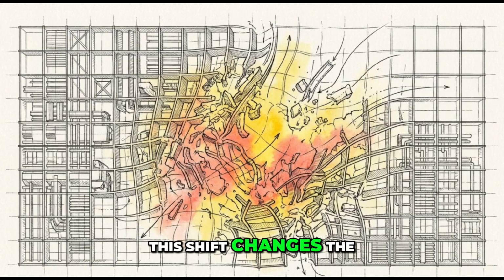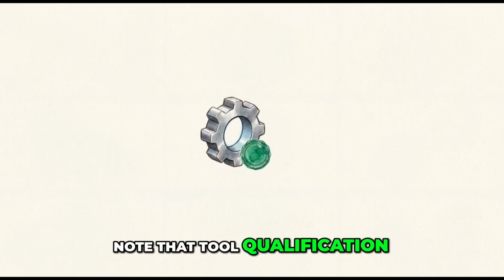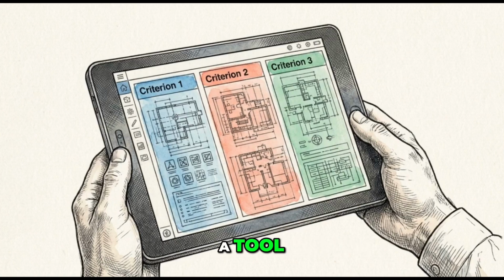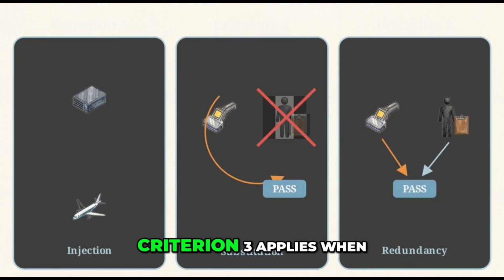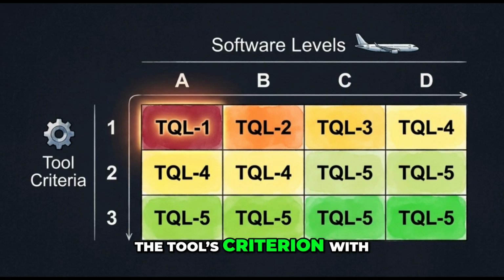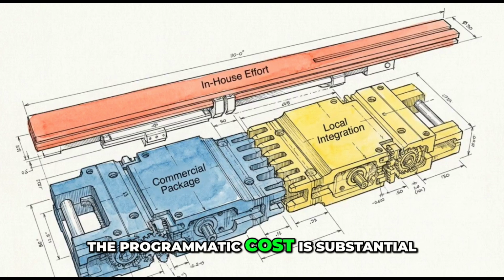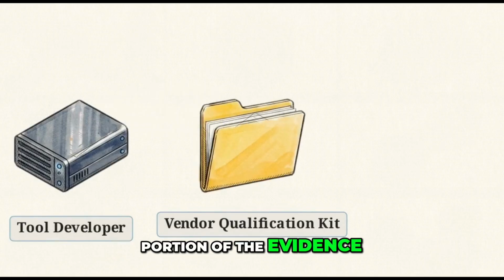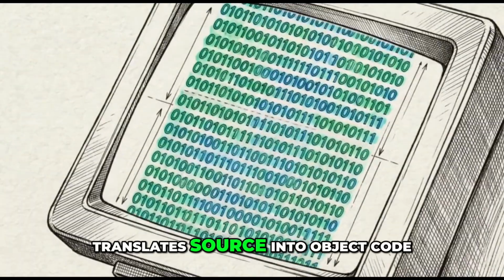Nobody Wrote This Code | DO-330 Tool Qualification Explained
Modern aerospace software is increasingly generated automatically from models rather than written by hand. That shifts the certification problem: you are no longer verifying a programmer's work, you are trusting a tool.

DO-178C addresses this with a deliberate choice. Either you verify the tool's output, or you qualify the tool itself under DO-330. Qualification is not extra rigor stacked on top of verification. It is a replacement for it, and the required depth depends on what the tool does and how critical the software is.

In this video, we explore:
- Why a code generator defect is a systematic error that hardware redundancy cannot cover
- Why generated code gets qualified rather than reviewed, and what actually drives that   decision
- The three DO-178C tool criteria and what distinguishes them
- How Tool Qualification Levels come from criterion combined with software level, per DO-178C Table 12-1
- What TQL-5 requires, and what lower numbers add on top of it
- What vendor qualification kits do and do not cover

Chapters
00:00 The failure that redundancy cannot catch
00:51 Verify the output, or qualify the tool
01:34 The three tool criteria
02:26 Table 12-1: criterion meets software level
03:04 What each TQL actually demands
03:44 Program cost and vendor qualification kits
04:16 Takeaway and what comes next

Tool qualification is a build-versus-buy decision made at program start. The cost of getting it wrong is measured in schedule, not effort.